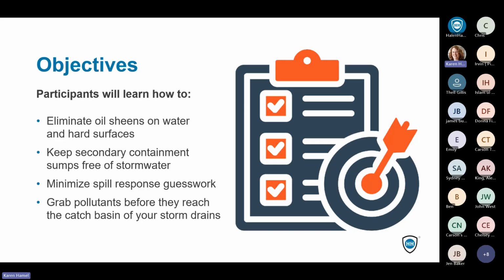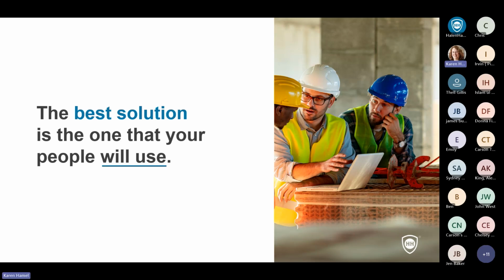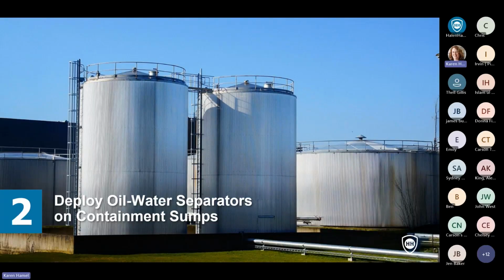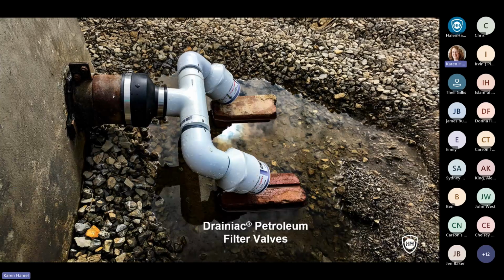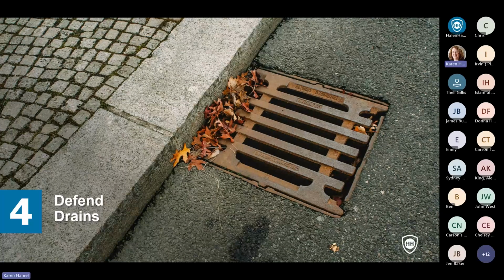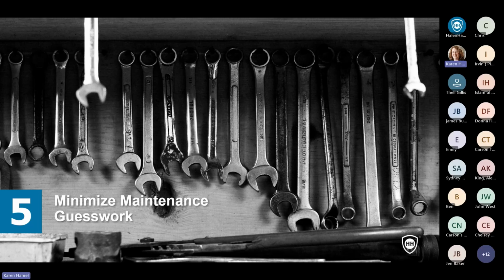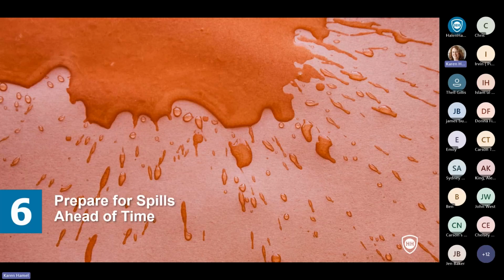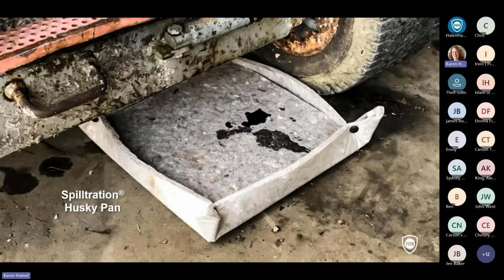HalenHardy - June - 2025 - Eight Pollution Prevention Solutions